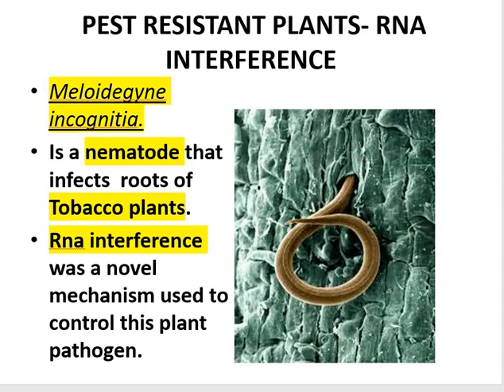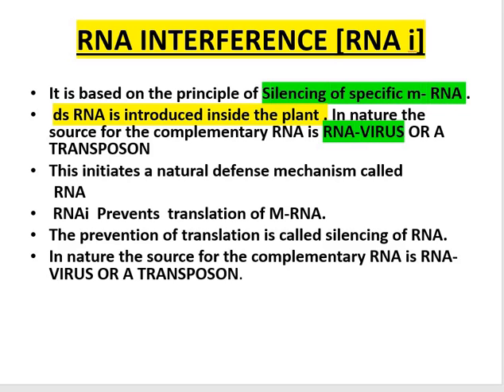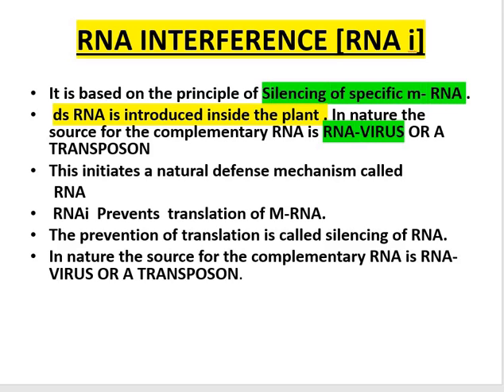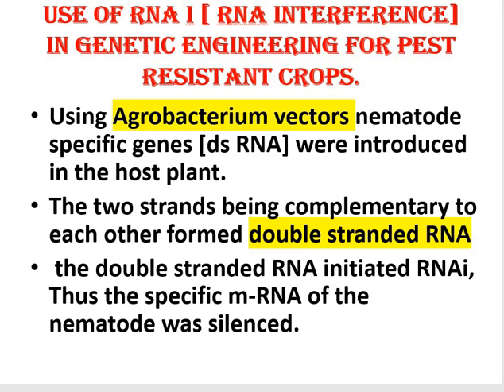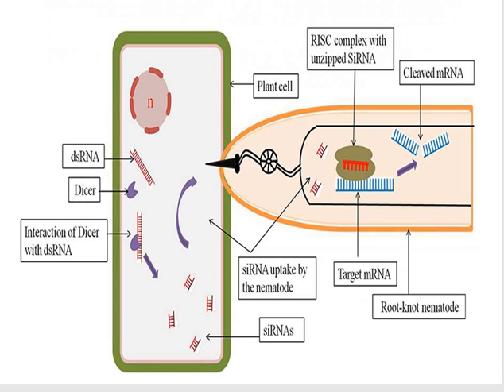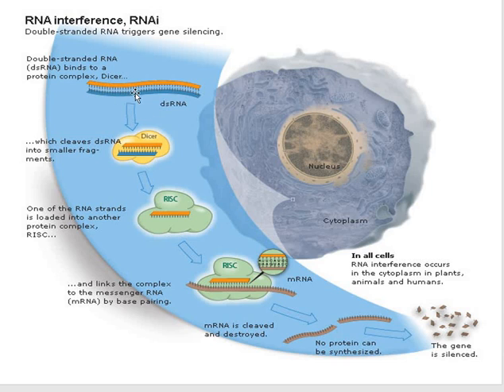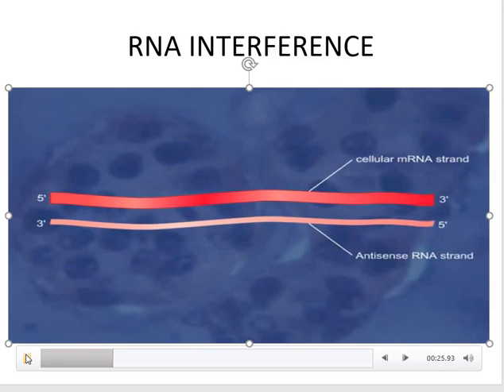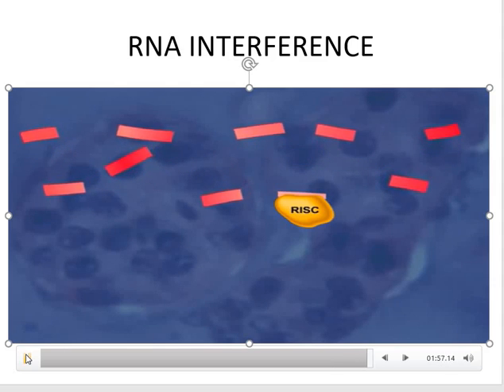4 Rna Interference Biotech And Application Shubhada Bandodkar 1